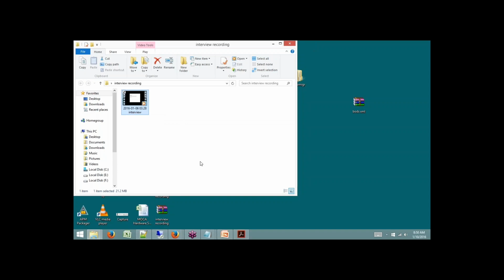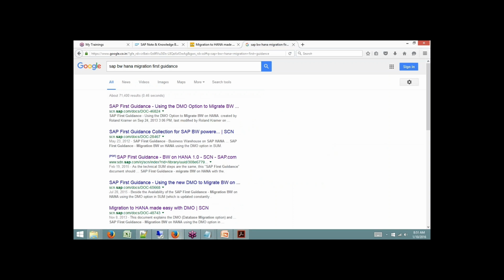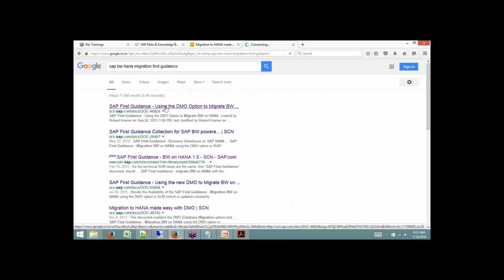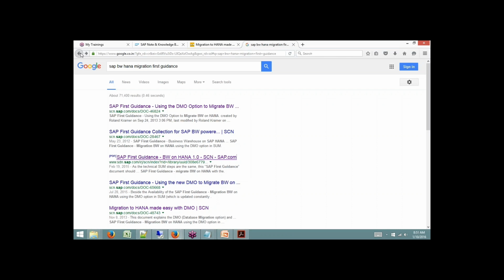SAP HANA Complete tutorial |Day 2|SAP HANA Day 2 part 3|BW to HANA Migration Part-2